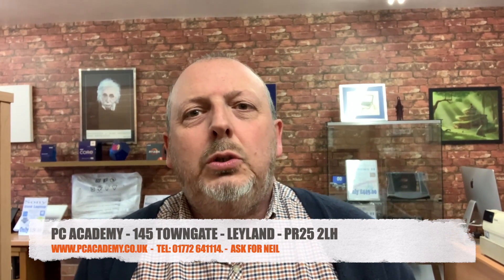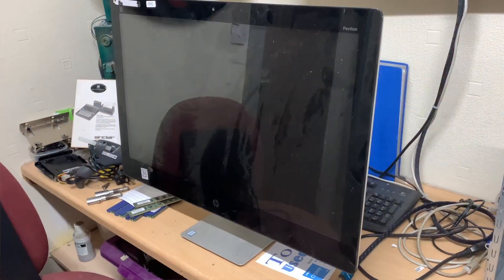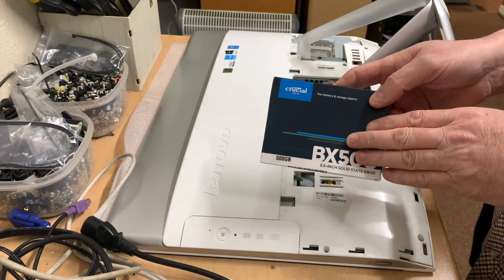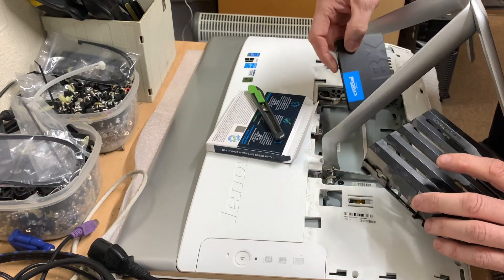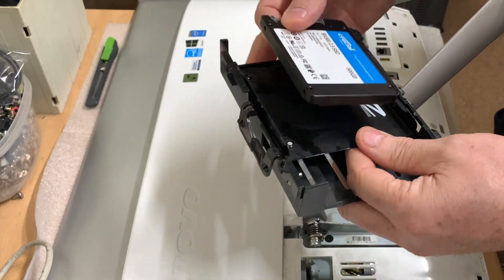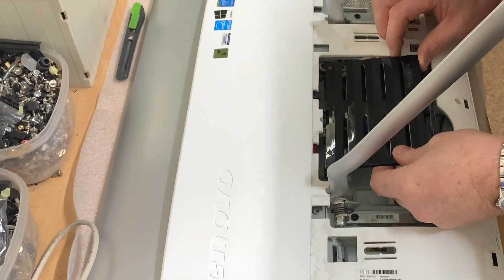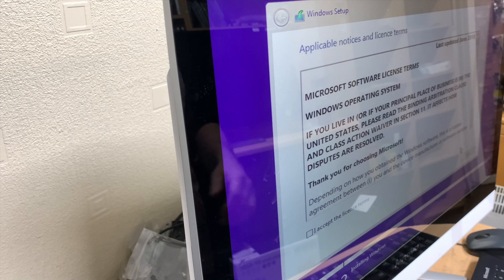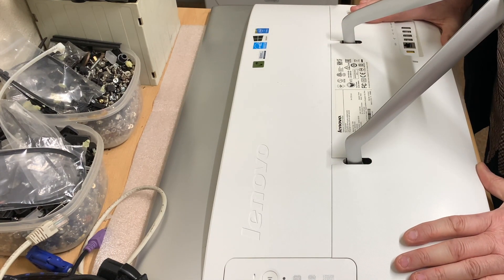Lenovo C50 SSD & iPAD Reset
Lenovo C50 all in one pc needing a new hard drive so upgrading it to ssd and installing windows to complete. A customer has somehow got locked out of their brand new iPad so I will be resetting this via my own iMac.
This video is not intended to be a repair guide or manual but merely an insight into the kind of work I carry out at PC Academy in Leyland.